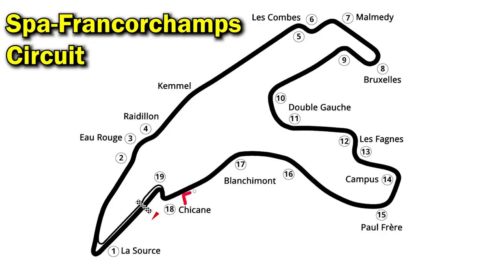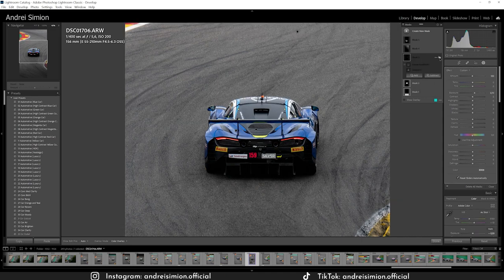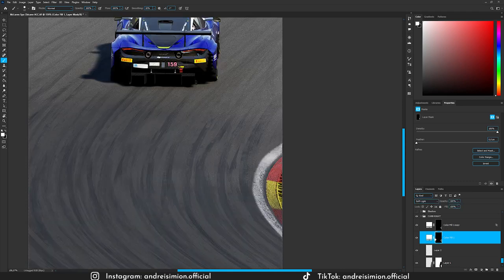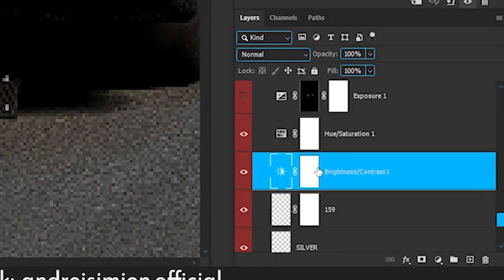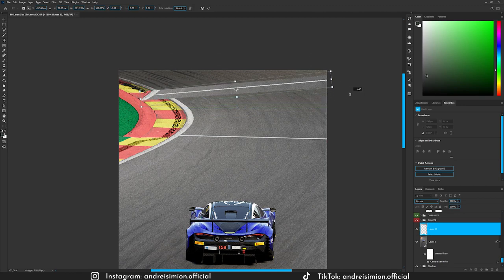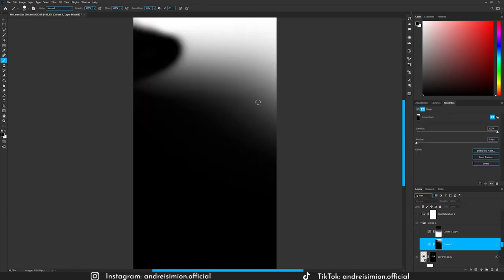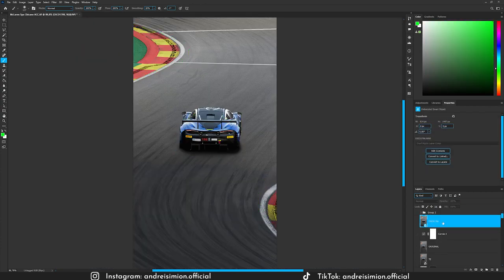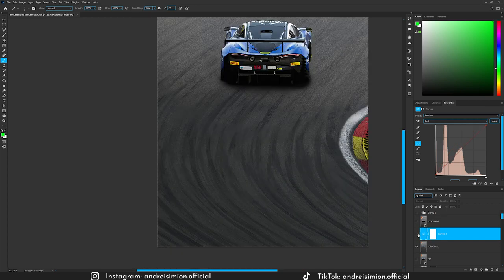Recreating My McLaren Photo In Assetto Corsa Competizione | Full Guide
In this video, I will go through how I took the real-life photo and how I recreated it in Assetto Corsa Competizione. I will be explaining the steps that I took in order to achieve both images.

I will be covering Photography, Lightroom, Assetto Corsa Competizione and Photoshop.

Chapters:
0:00 - Intro
0:24 - Photography
1:28 - Lightroom
3:39 - Assetto Corsa Competizione
5:09 - Photoshop